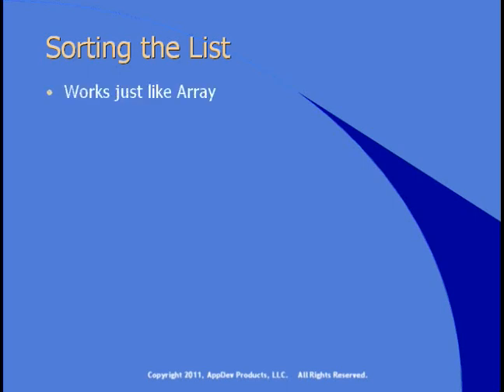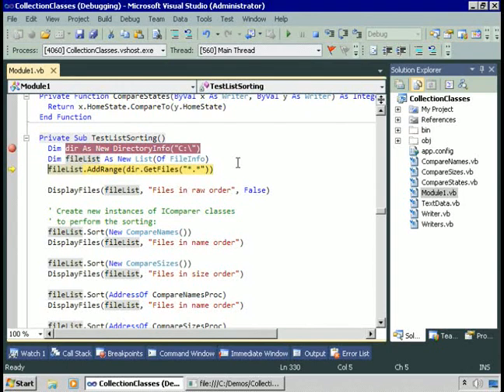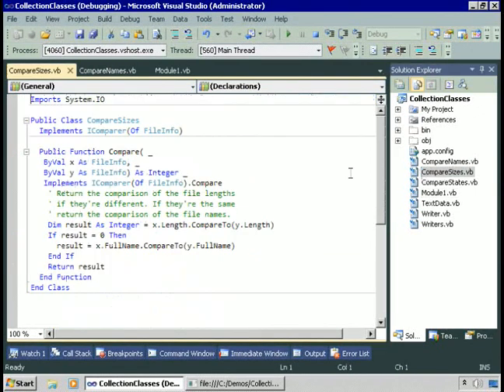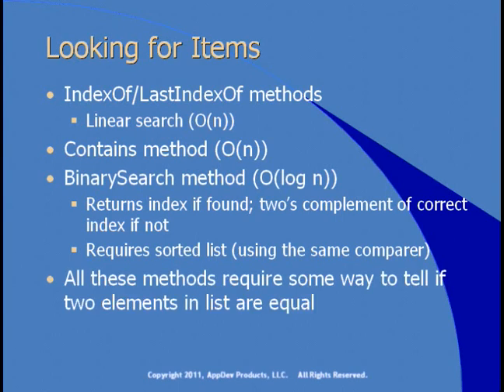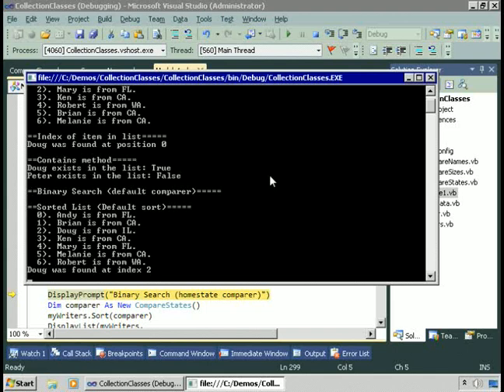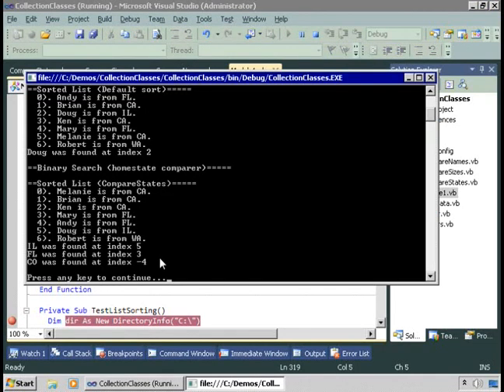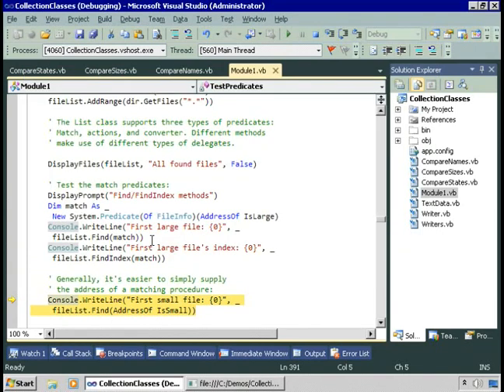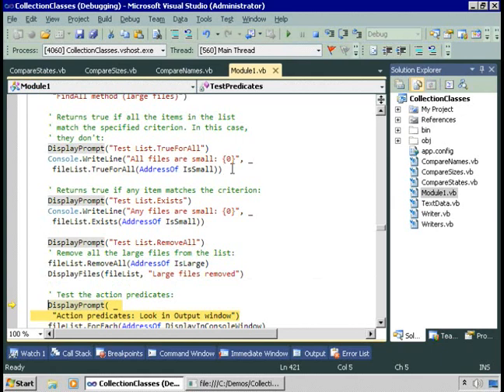31. List Sortin_part - 1/3.wmv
Module 12
31. List Sorting